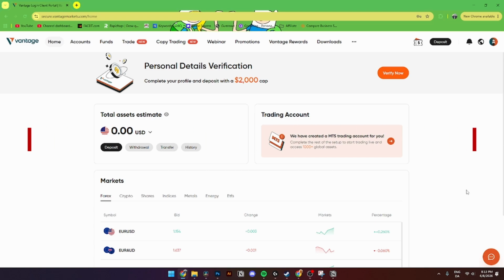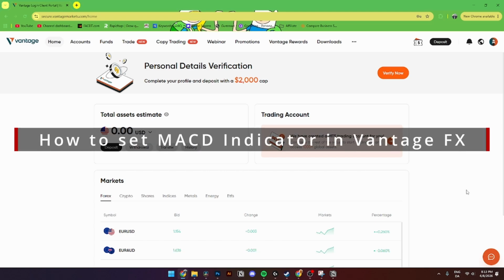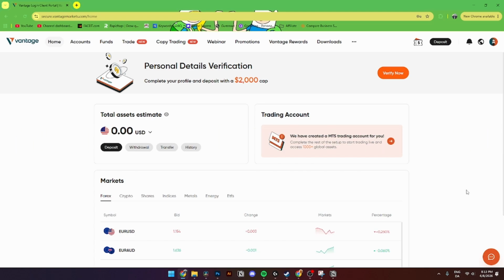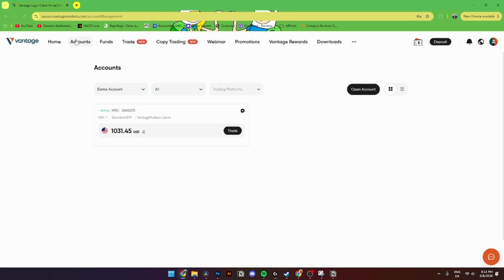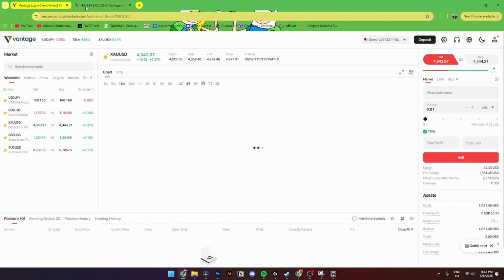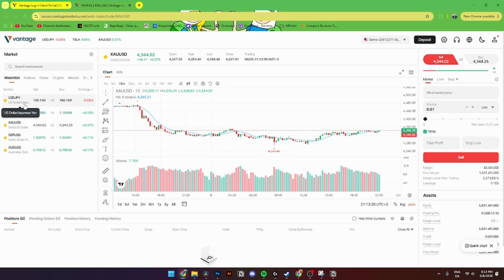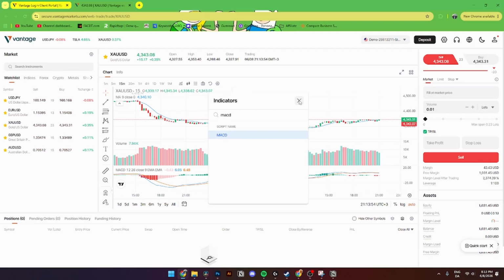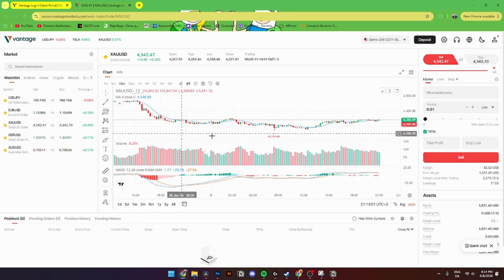How to Set MACD Indicator in Vantage FX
In this video I will show you step by step how to set MACD indicator in Vantage Markets. This guide was made so even beginners can learn how to Set MACD Indicator in Vantage FX.

Vantage Markets (formerly known as Vantage FX) is a global, multi-asset brokerage firm that allows retail and institutional investors to trade Contracts for Difference (CFDs). Founded in 2009 and headquartered in Sydney, Australia, it offers access to over 1,000 different financial assets across global markets.